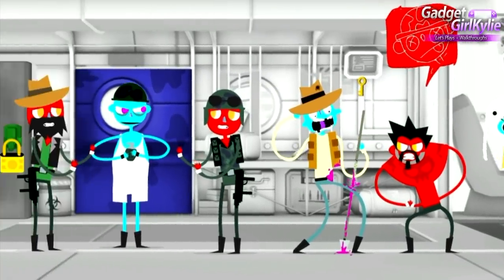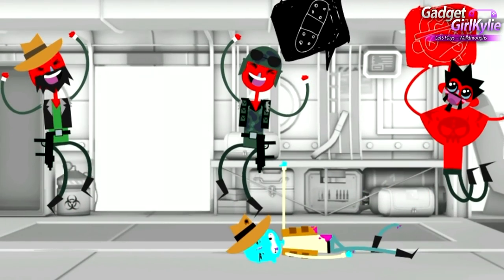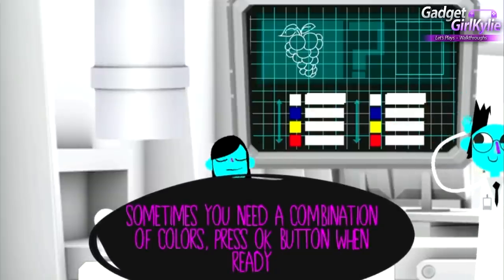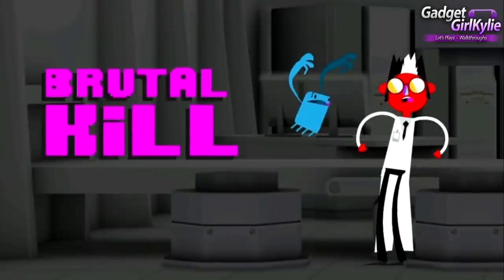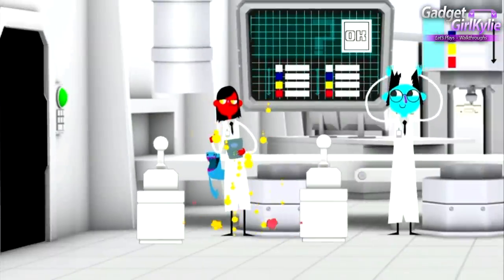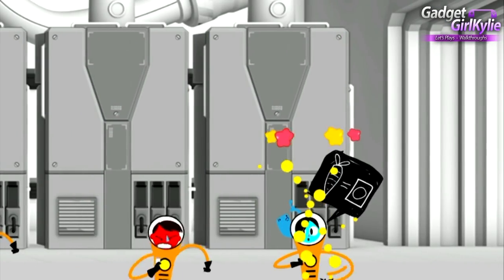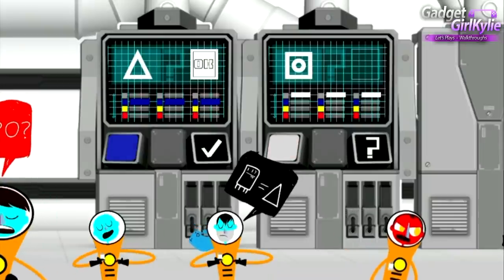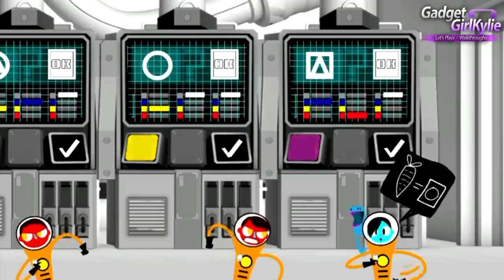MONSTERBAG PS Vita Let's Play Walkthrough 2 - Stages 6-10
Welcome to my MonsterBag Let's Play / Walkthrough / Playthrough / Gameplay video on the Sony Playstation Vita (PS VITA) On my modded Playstation Vita for direct high quality capture. Rendered in 1080P for stunning gameplay footage and high quality sound. Featuring thoughts and impressions.

I do many let's play / walkthrough / playthrough / gameplay videos here on my channel, so don't forget to check them out!

MonsterBag
Cute on the outside, but dark, twisting, and punishing on the inside! Forgetful Nia leaves behind her monster backpack, V, on her way to the bus stop. In a world afraid of monsters, help V catch up to Nia while avoiding been seen by the humans. Oh, yeah! Watch out for the apocalypse.

 Embark on an odyssey to reunite a monster bag and his owner Nia, while accidently starting an apocalypse along the way
 Avoid humans by remaining hidden. You’ll need your best puzzle solving skills, distractions and timing to avoid certain death.
 Journey through 18 levels and face off against challenging bosses in a battle of wits and skill.

Video Features;
Stage 6 - Invasion
Stage 7 - Helicopter
Stage 8 - My Door
Stage 9 - Laboratory
Stage 10 - Experiments
Thoughts / Impressions
Story

Duration - 2:05
Artist - Huma-Huma